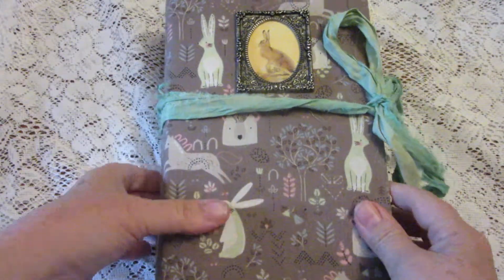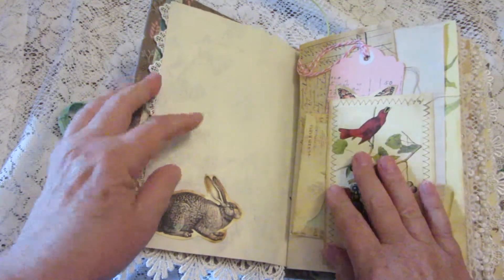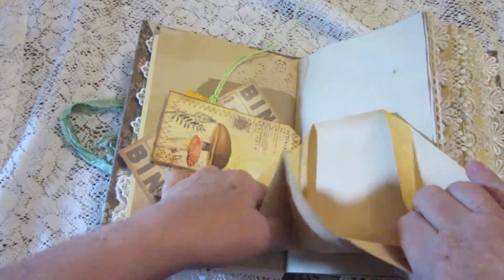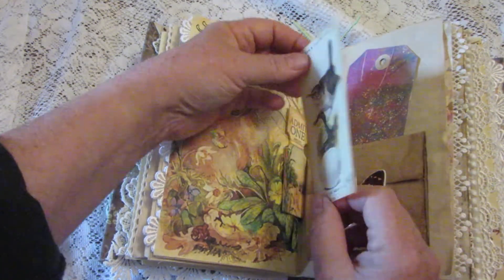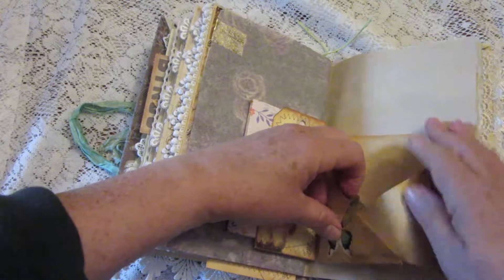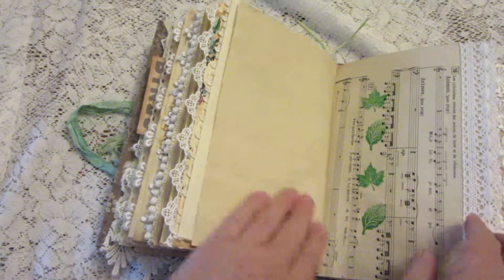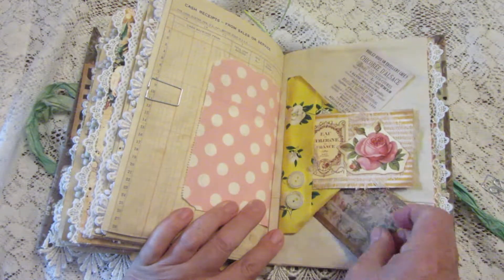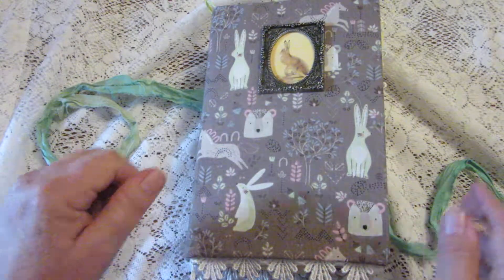WILD Woodland Junk Journal